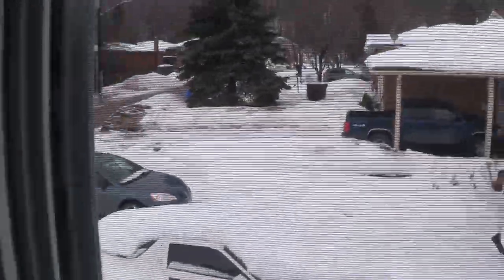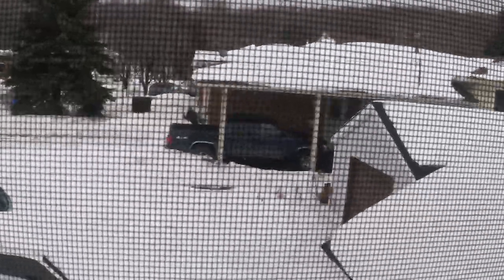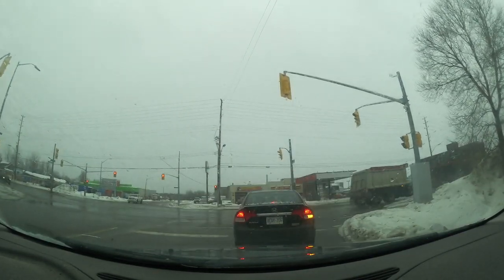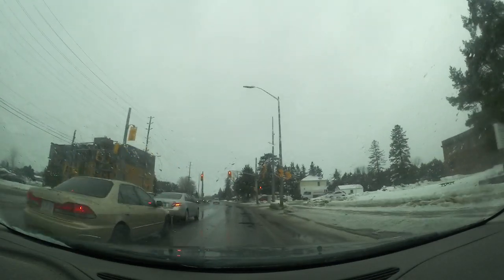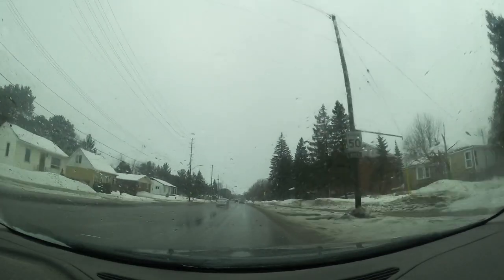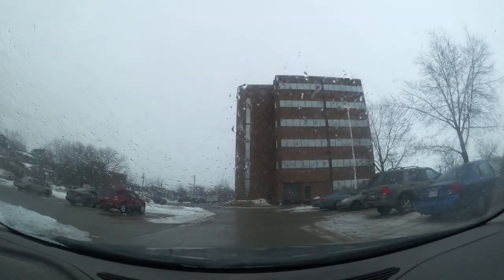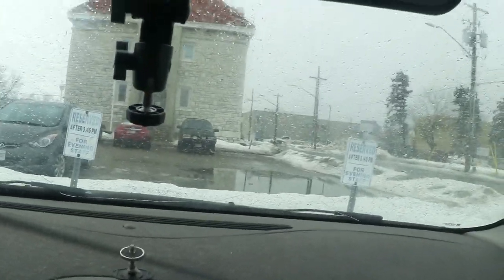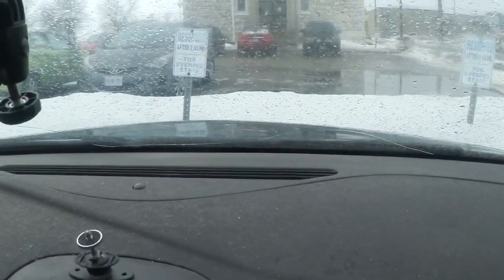Just a bunch of nonsense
had no idea what to label this vlog as today so its just a bunch of nonsense that I am going on about because I do that at times and things.